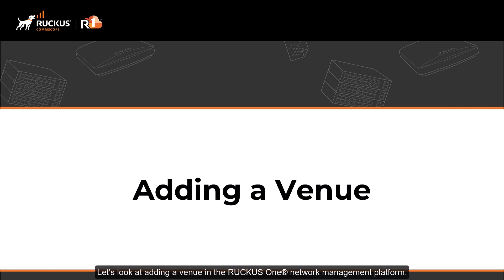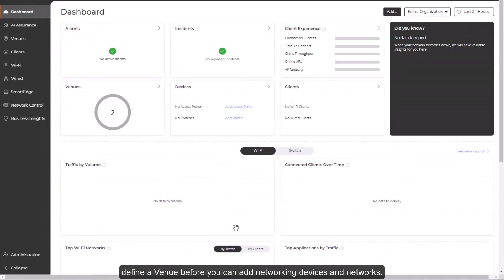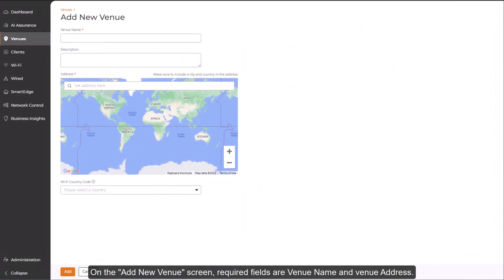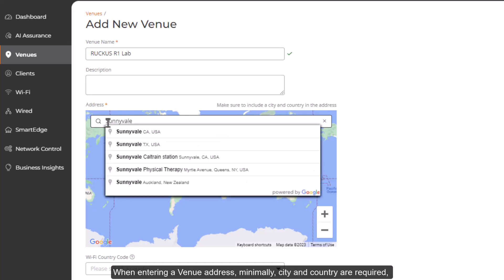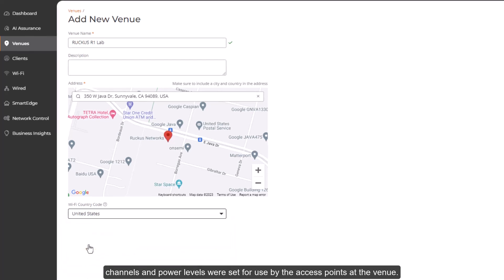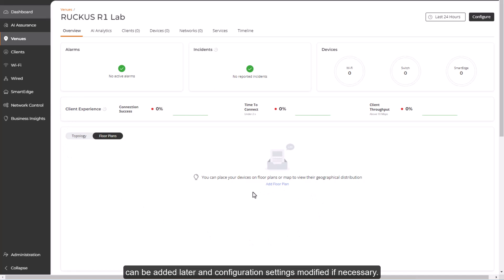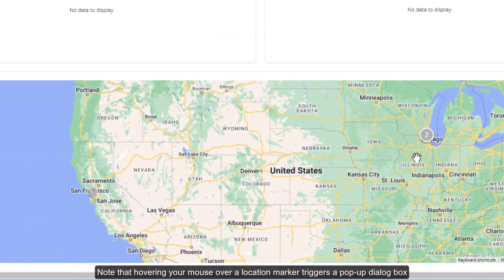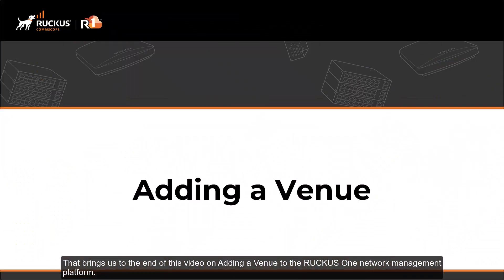RUCKUS One: Adding a Venue